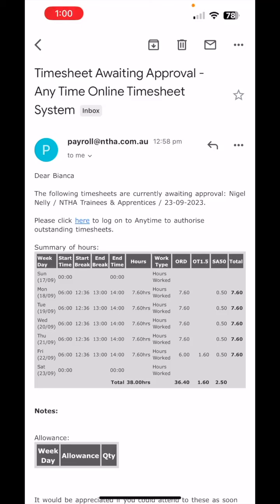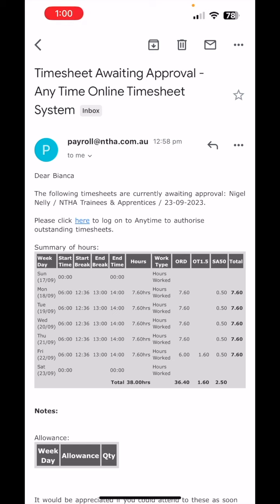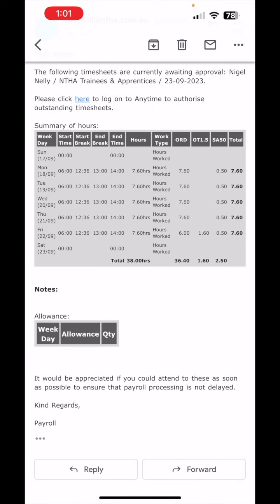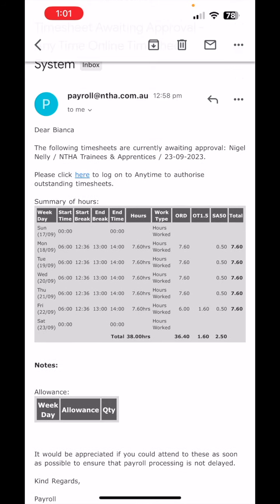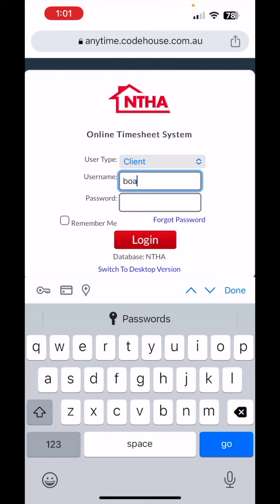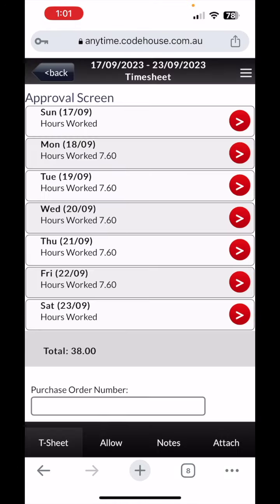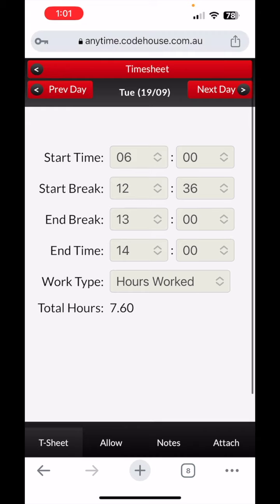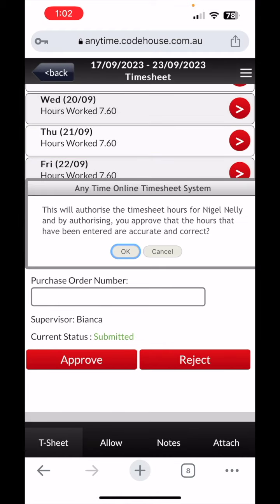NTHA - How you approve a timesheet on mobile device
This video shows host employers of a NTHA trainee or apprentice how to approve a time sheet on our new system, Workforce One.